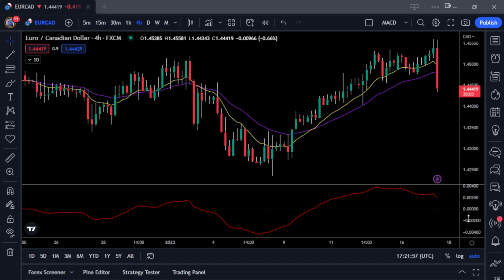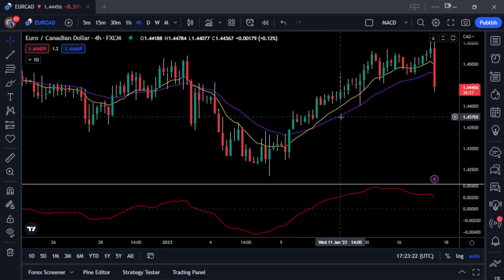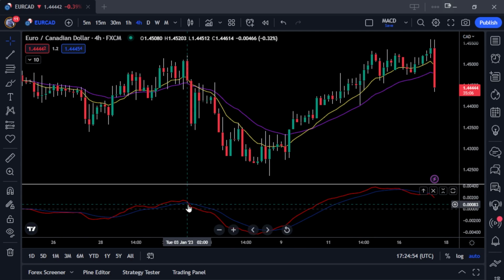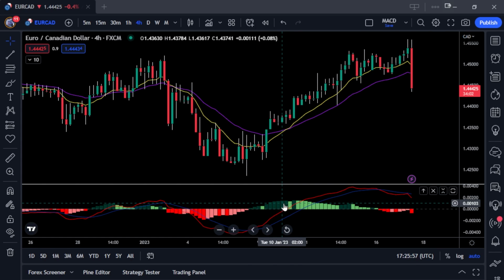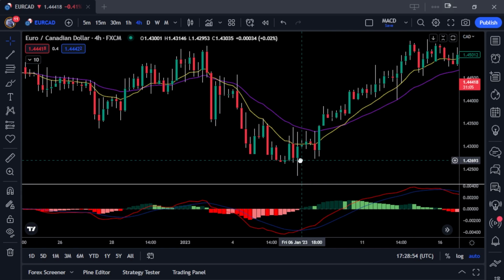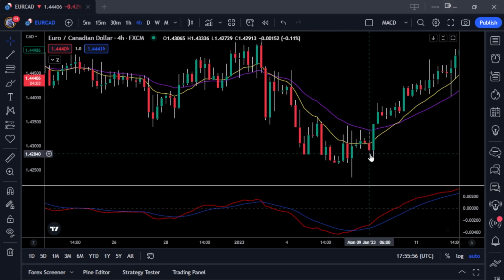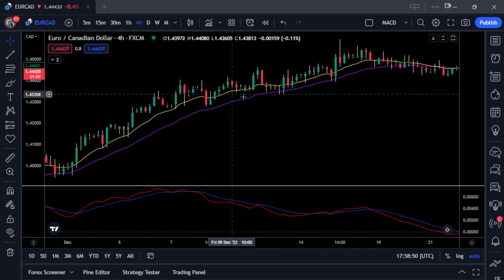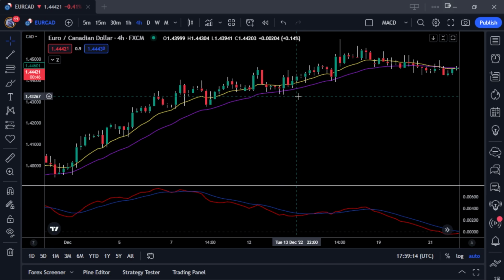How to use the MACD Indicator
The MACD is one of the most popular indicators in use. Most traders have forgotten the principles behind it, which was to identify momentum in a new trend. In this video I demonstrate how it can be used for both trend momentum and of course divergencies.

Here is a link to a recent video that I produced to introduce you to pivots

Here are other videos referring to why traders lose money.

00:00 Introduction
00:31 What is the MACD
01:26 Bullish & Bearish signals
03:39 The signal line
06:11 The principles behind the indicator - Trend
07:42 Using it for divergencies